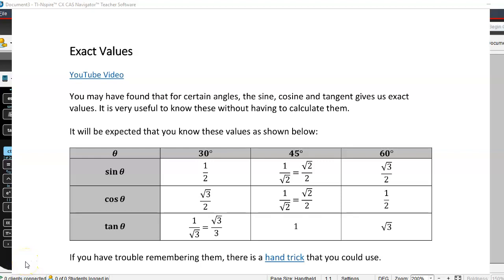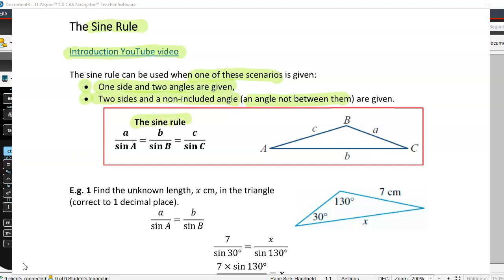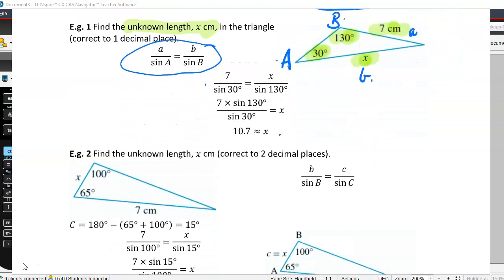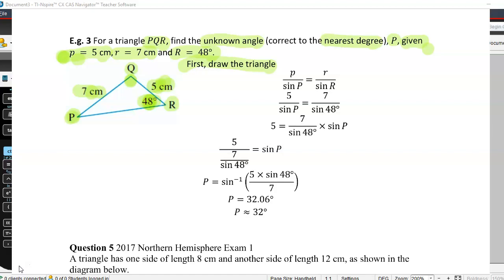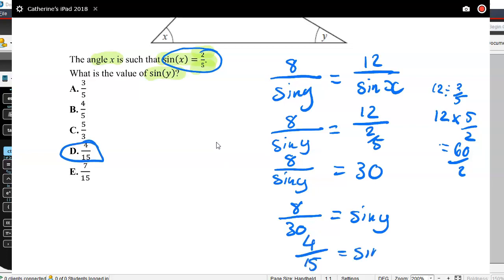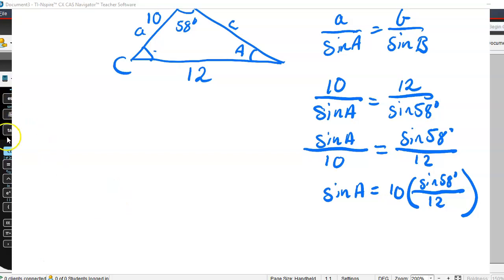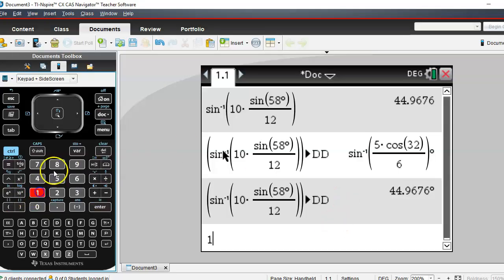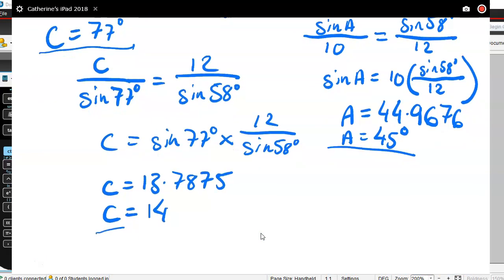sine rule part 1